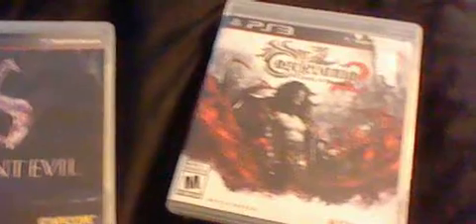Video games left overs 1